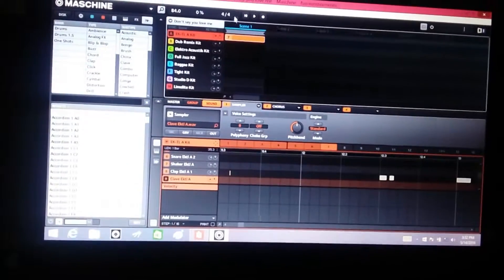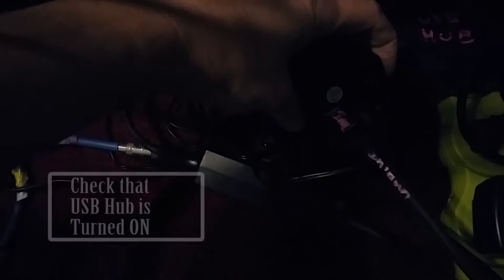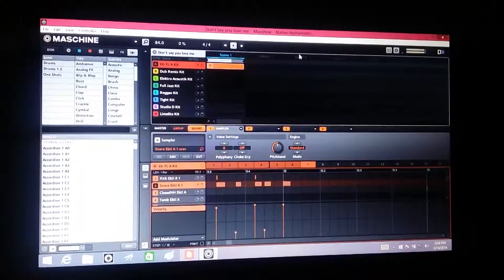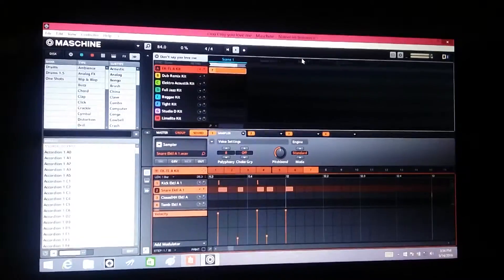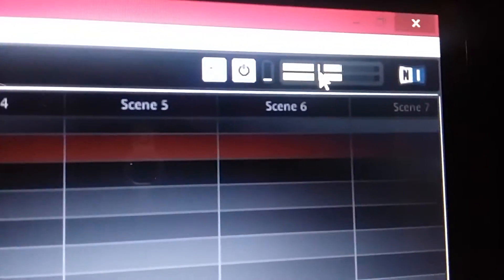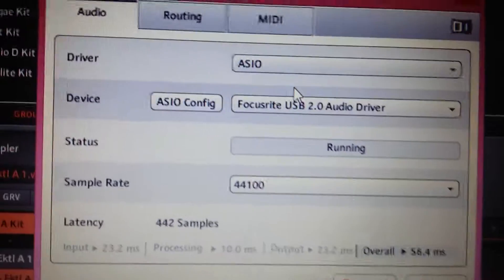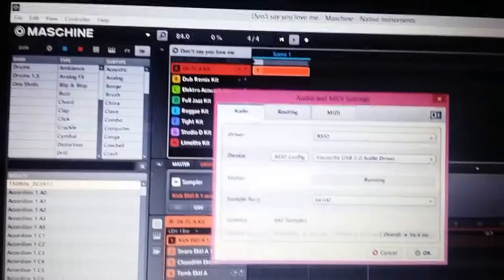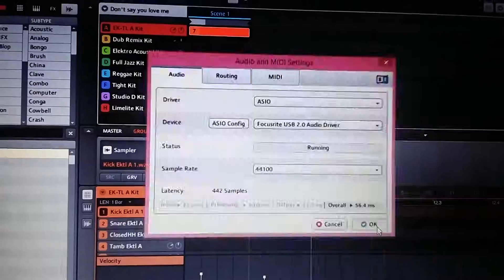Troubleshoot Sound Native Instruments Maschine Drum Pads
This video only shows driver issues inside Native Instruments Maschine and does not show how to install them. It also does not show how to connect speakers and mixers that video will be made at a later time.
Some troubleshoot steps for Maschine Native Instruments Drum Pads. This is not a setup video just some things to check for driver issues.

I have my speakers through the Scarlett Focusrite and you may have your speakers set up through a mixer. The driver should be set to